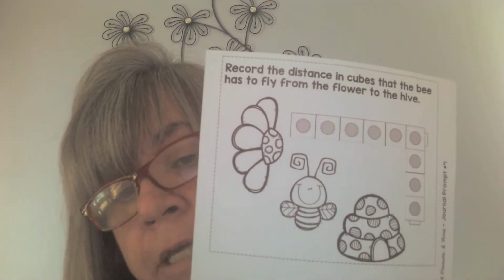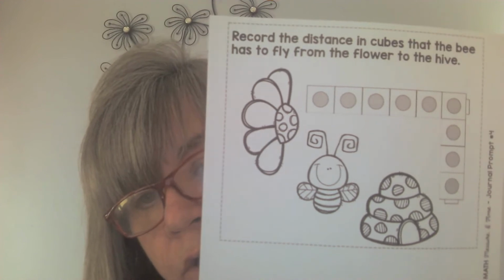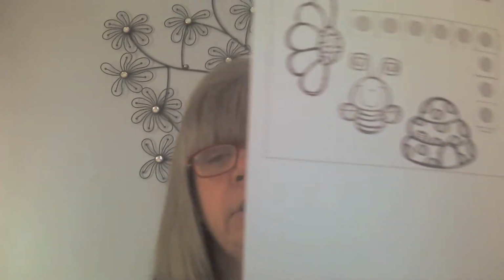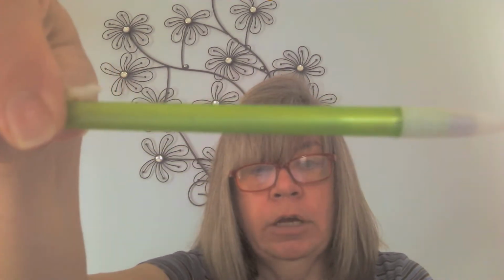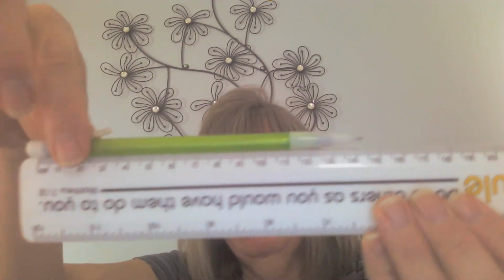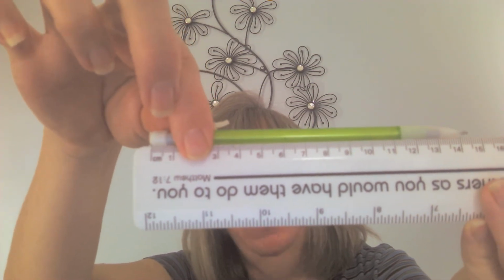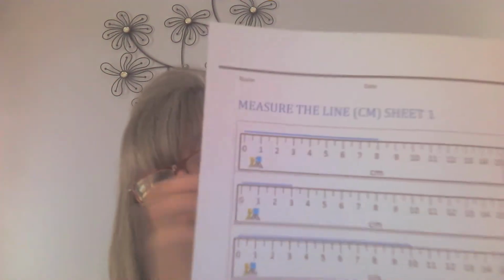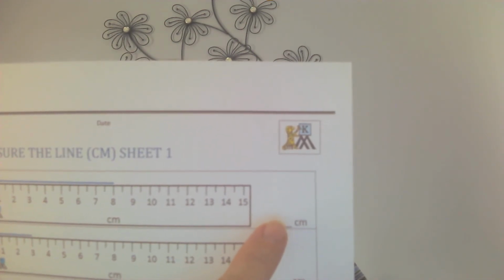June 4 - Measuring with centimeter ruler